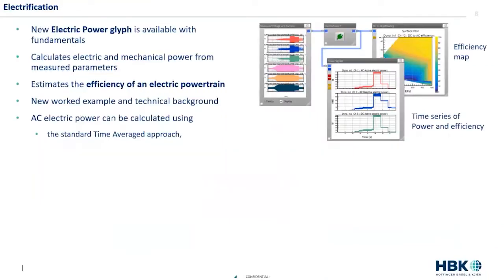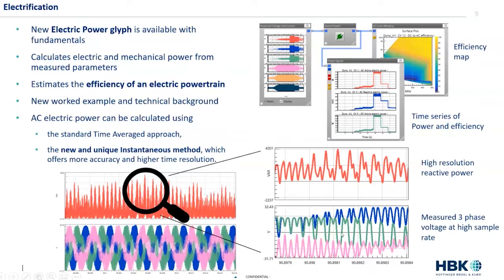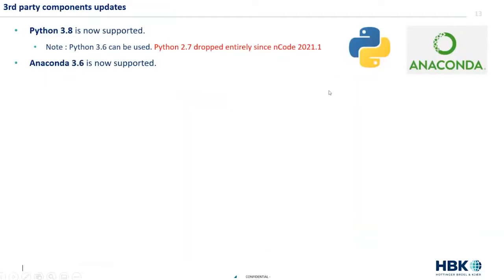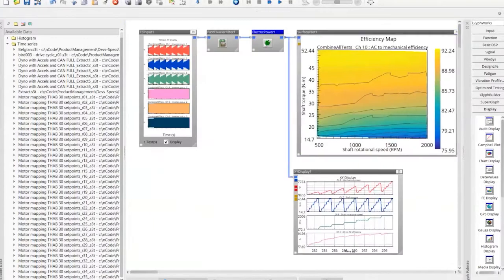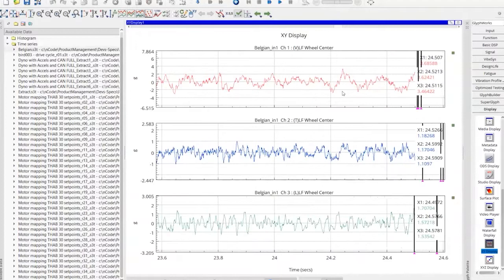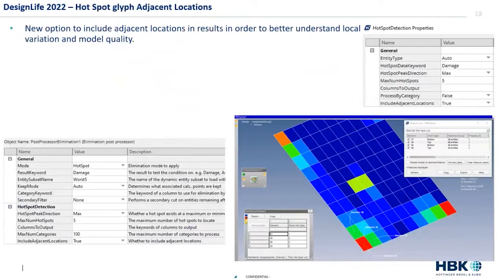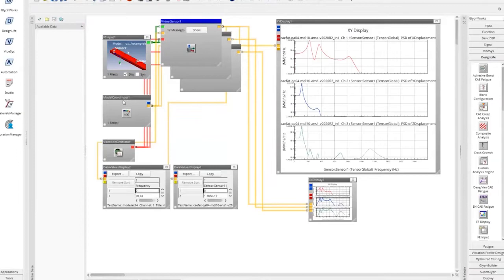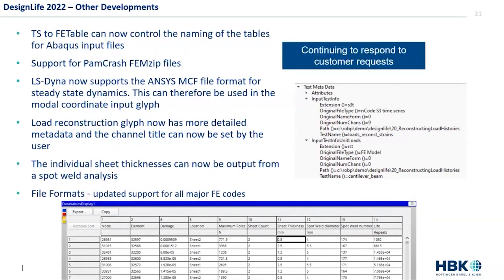What's New in nCode 2022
This webinar provides highlights for some of the new and enhanced capabilities in nCode 2022. The presentation will cover what’s new in nCode DesignLife, nCode GlyphWorks, and nCode VibeSys. Enhancements include a new and very accurate method for the efficiency assessment of electric powertrains, the use of the virtual sensor to extract vibration spectra, the ability to define material properties for each node or element for a CAE-based Fatigue analysis, new file formats and new display capabilities.

Originally presented on February 15, 2022